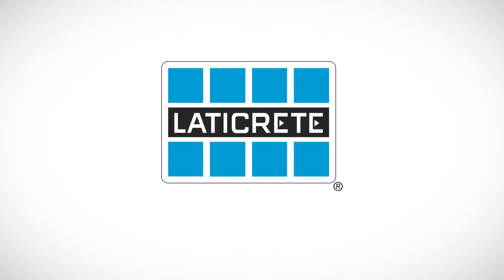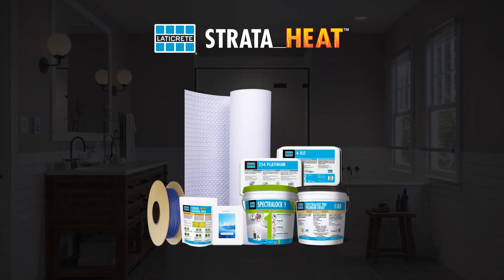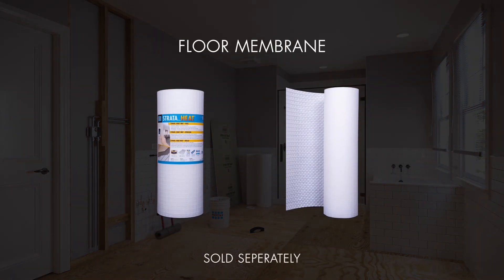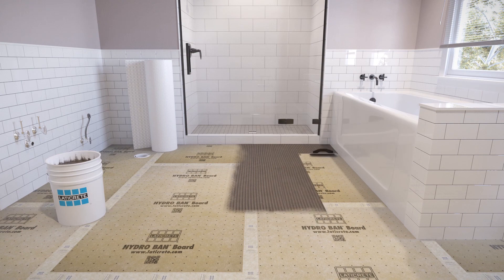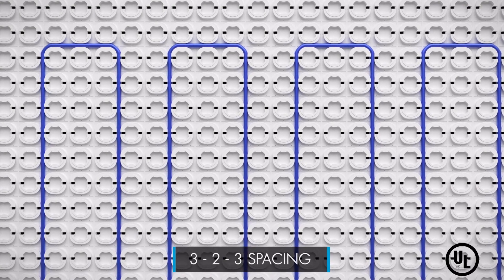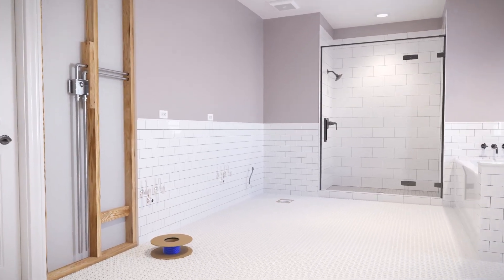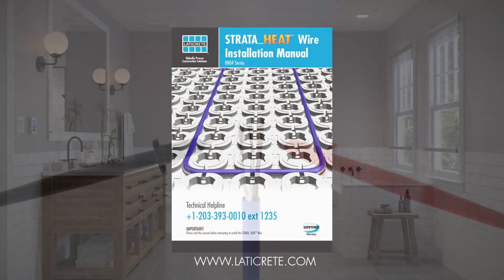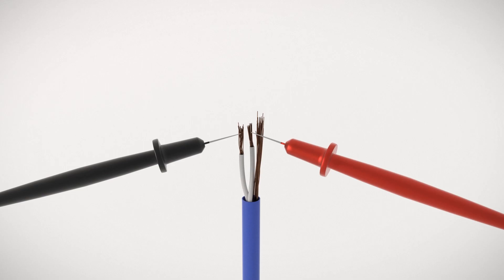LATICRETE STRATA_HEAT Radiant Floor Heating System Overview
This video provides you with a full LATICRETE® STRATA_HEAT™ Radiant Floor Heating System walk-through by way of a mock installation.

You'll learn the components of the system:
1. STRATA_HEAT™ Mat floor membrane
2. STRATA_HEAT™ Spliceless Wire (heating cable)
3. STRATA_HEAT™ Thermal Pack to maximize efficiency and performance
4. STRATA_HEAT™ Wi-Fi Enabled heated floor thermostats

Use these in conjunction with LATICRETE's tile and stone installation materials for a complete high quality assembly and available lifetime system warranty.